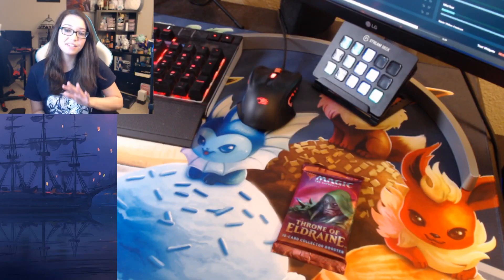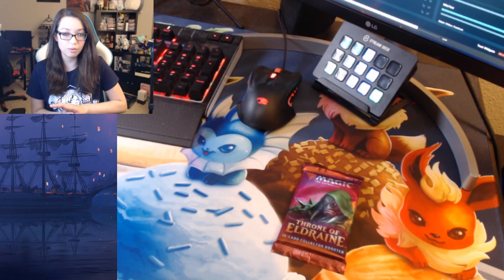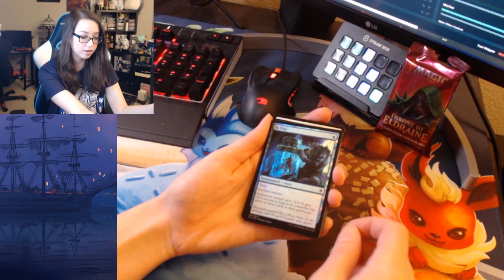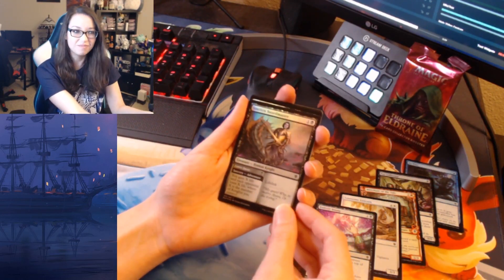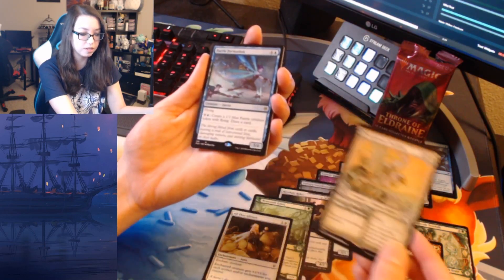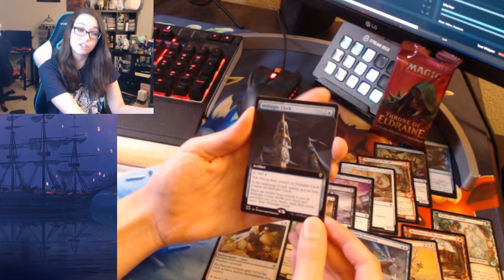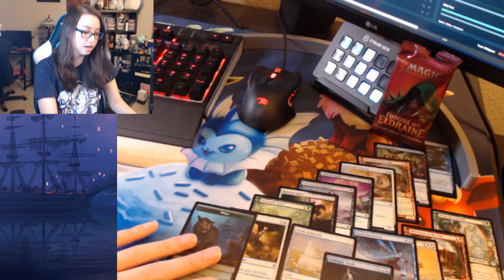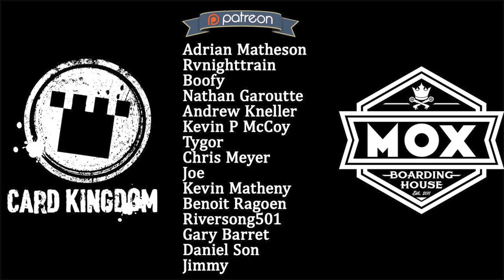Throne of Eldraine Collector booster Giveaway number seven!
Twitter post

Each day I hope to bring you a new Magic the Gathering related video! I don't plan to post only max win decks, but rather anything I thought was fun to play or Draft- Memes included!

With MTGA format rotation many new players are pushed into drafting sets they have never seen before. I hope these videos will help. Enjoy!